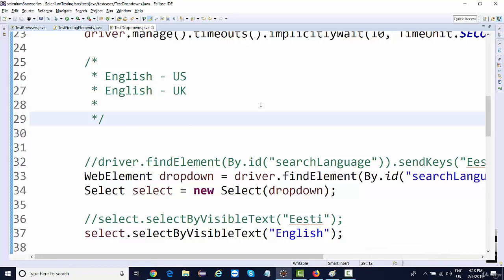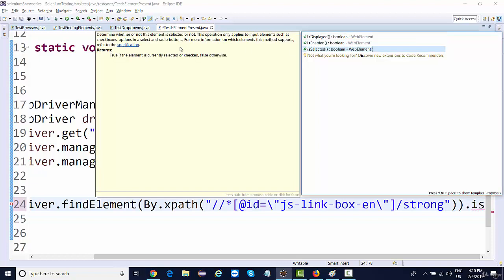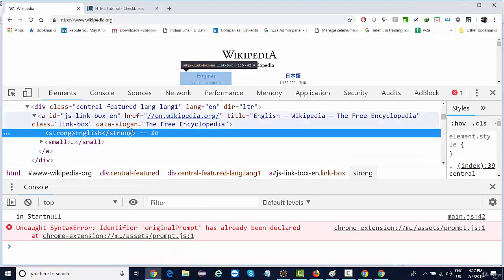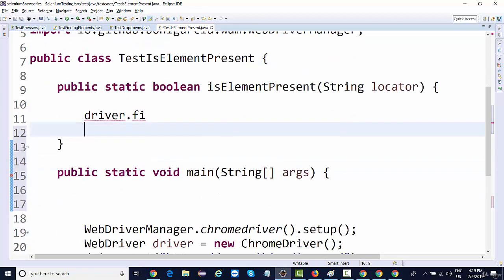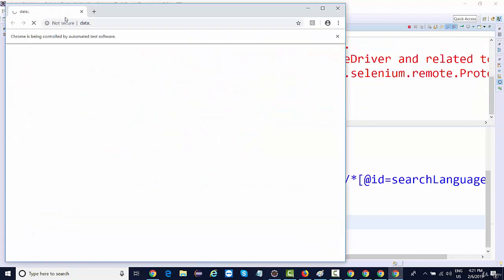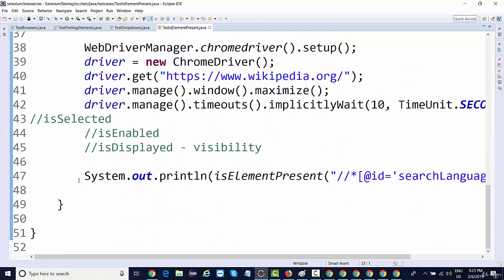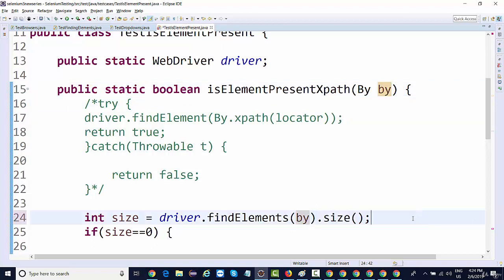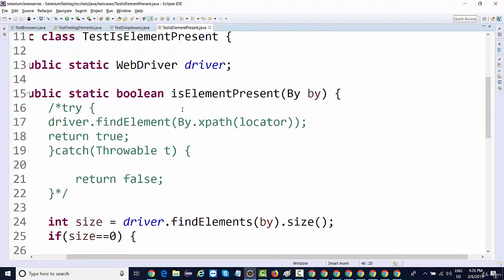Webelement method isElementPresent, isDisplayed, isEnabled, isSelected